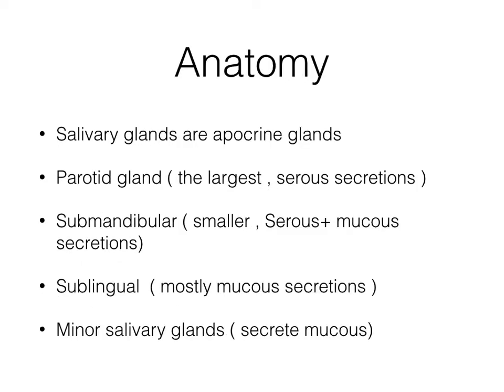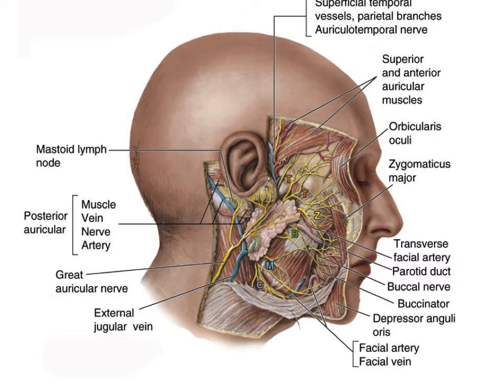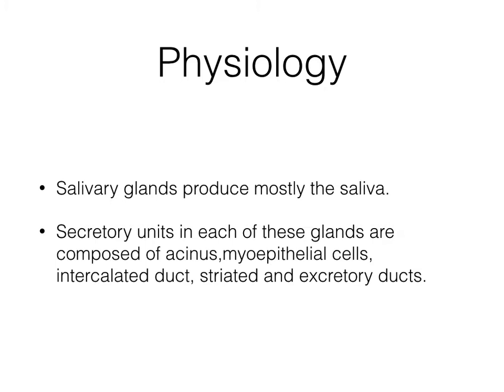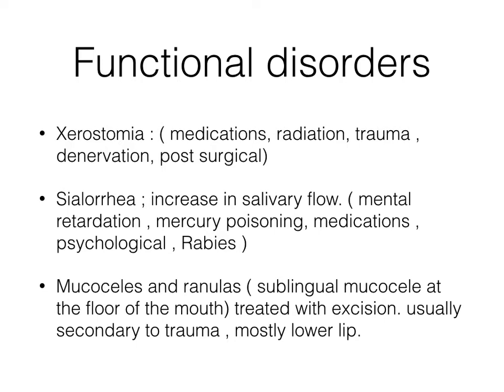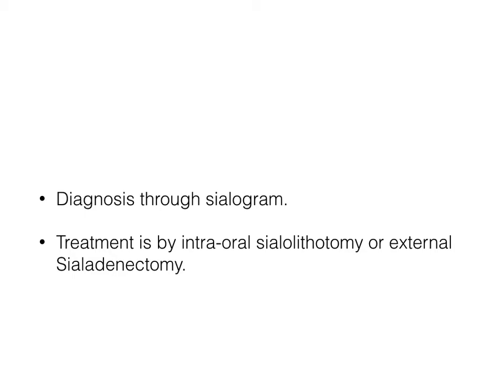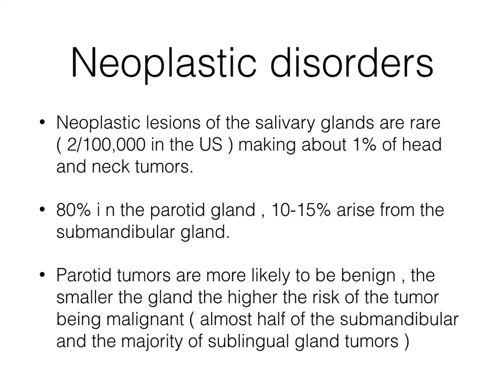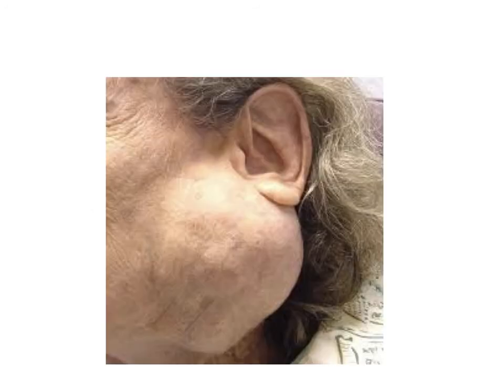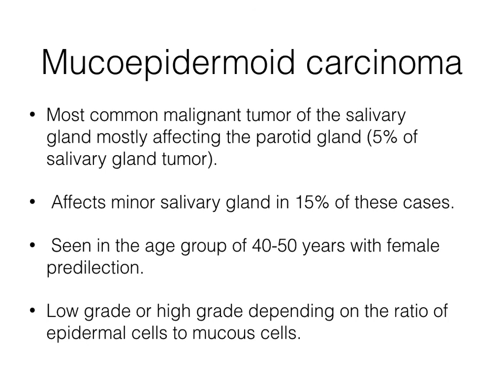Salivary gland disorders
Dr. Maymonah
video lecture 2020
Surgery Group C